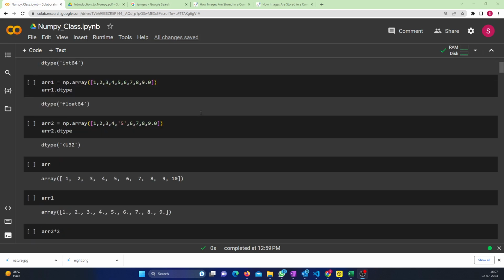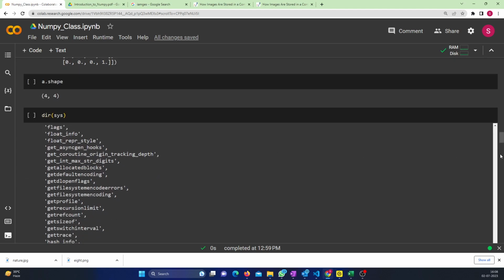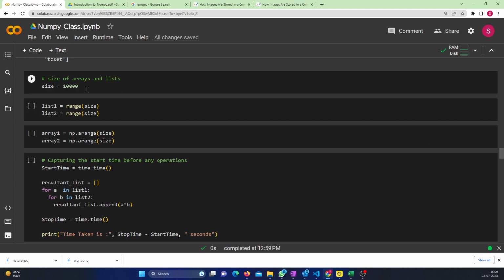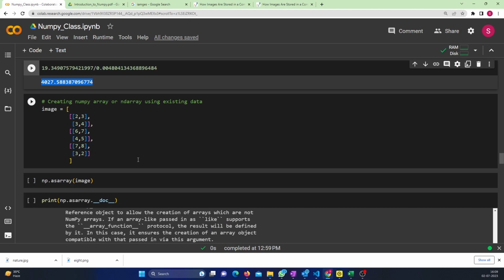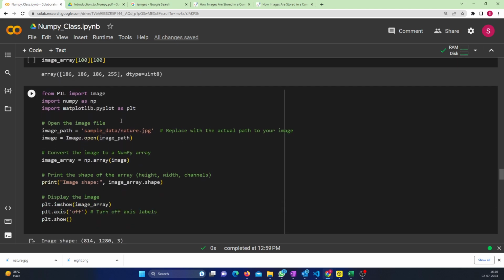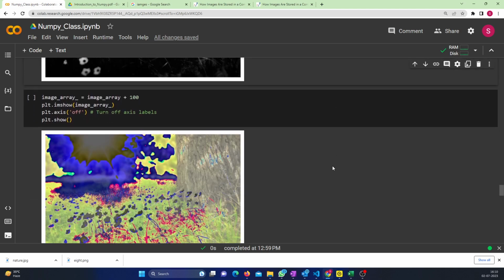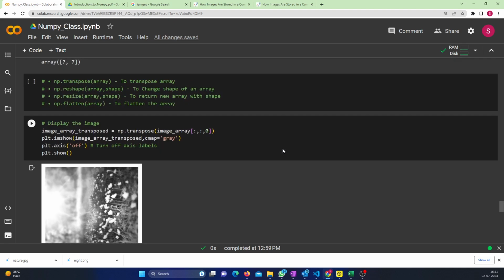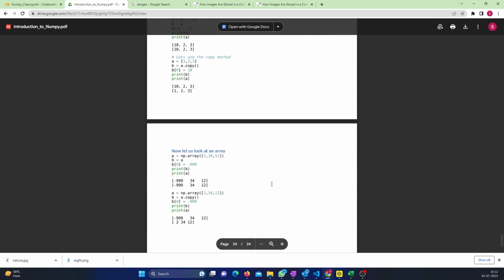Numpy Class 2